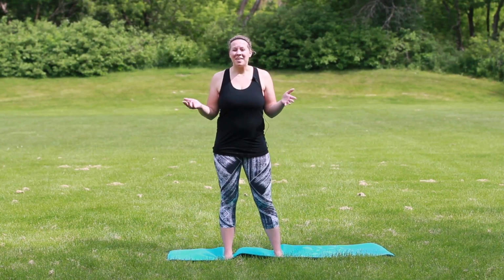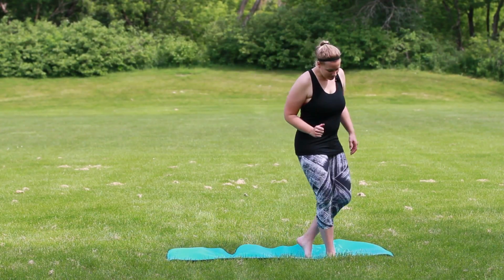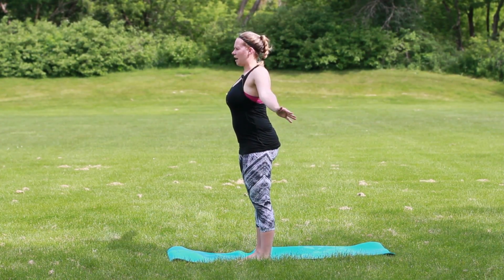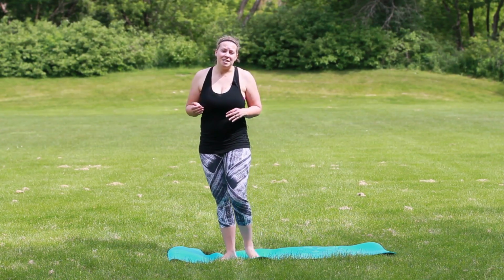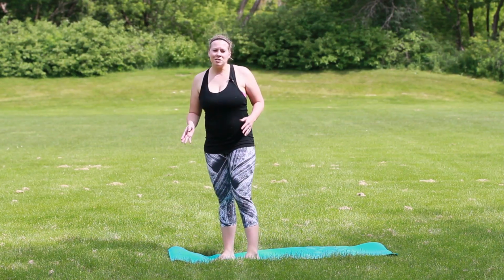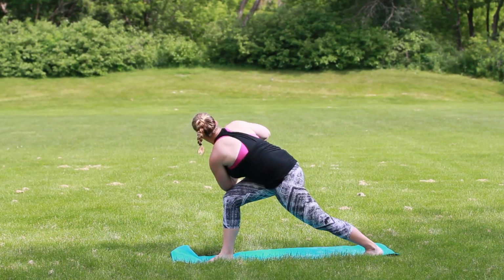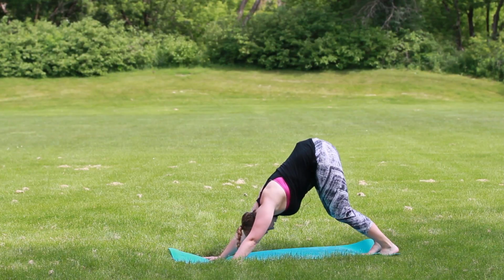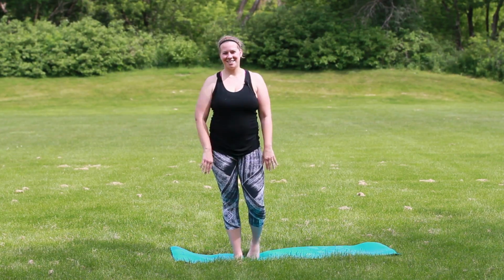Sun Salutations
A quick demonstration on how to do a basic sun salutation flow.